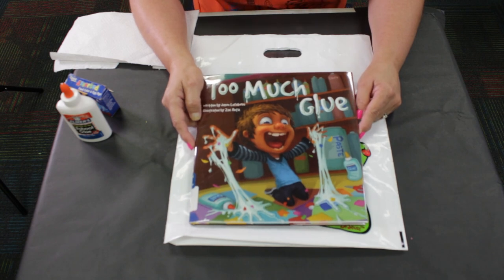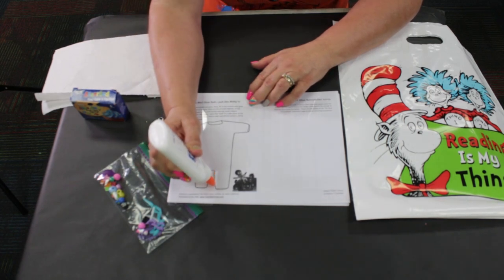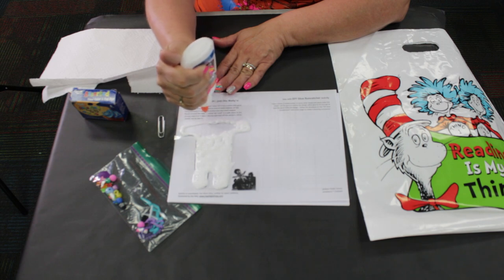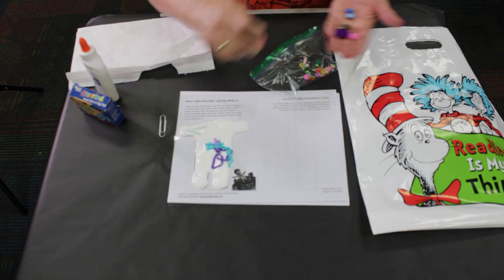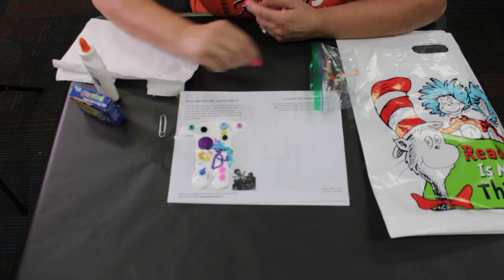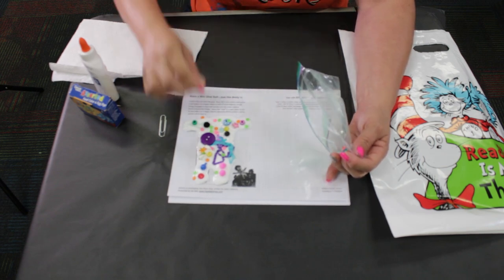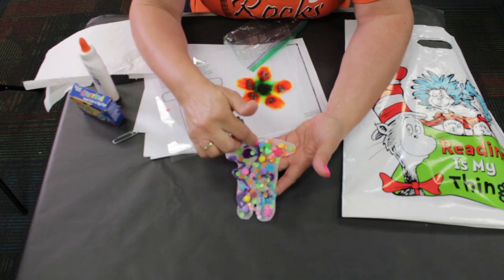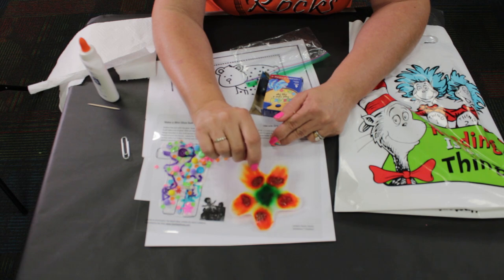Mrs. Phyllis "Too Much Glue" Craft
Join Mrs. Phyllis as she recreates Matty's suit from the book "Too Much Glue". Should be fun, as long as you don't glue your fingers together! LoL.